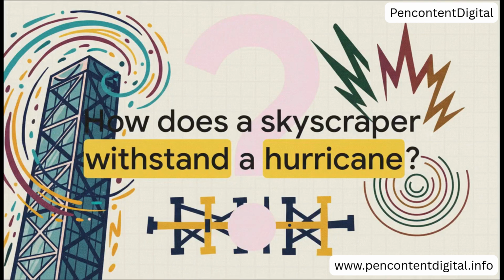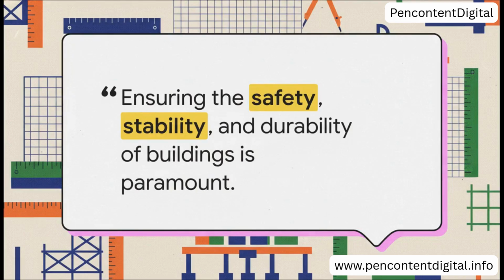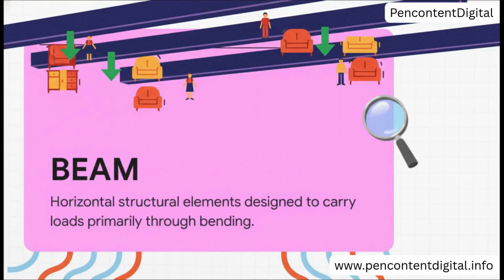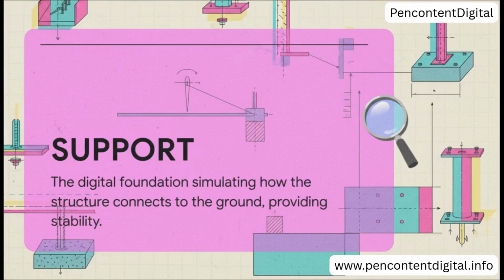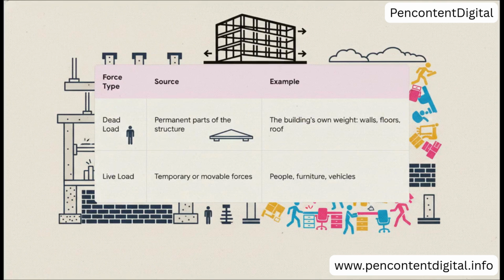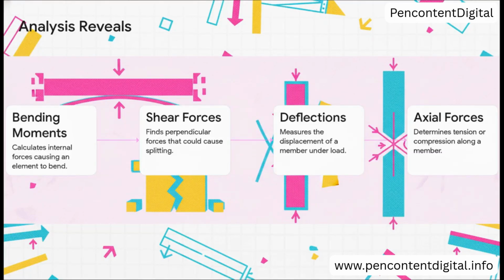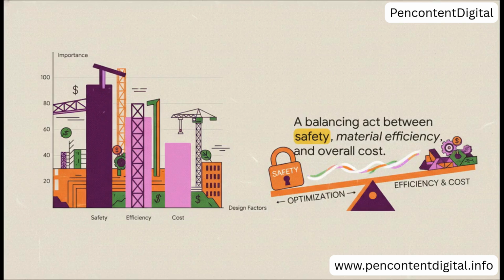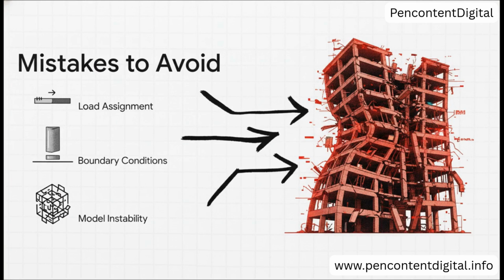How Engineers Design Safe Structures with STAAD.Pro | Structural Analysis Explained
Structural analysis is a critical step in civil engineering to ensure buildings remain safe, stable, and durable under different loading conditions.

In this video, we explore how STAAD.Pro helps engineers perform structural analysis and beam design for civil engineering projects. STAAD.Pro allows engineers to model structural systems, apply loads, and analyze structural behavior efficiently.

Topics covered in this tutorial include:

• Introduction to STAAD.Pro structural analysis software
• Creating structural geometry with nodes, beams, and columns
• Defining supports and boundary conditions
• Applying different types of loads such as dead loads, live loads, wind loads, and seismic loads
• Running structural analysis in STAAD.Pro
• Understanding bending moments and shear forces
• Evaluating deflections and axial forces
• Identifying critical structural members
• Optimizing beam and column design

STAAD.Pro is widely used by civil engineers, structural engineers, and construction professionals to design safe and efficient building structures.